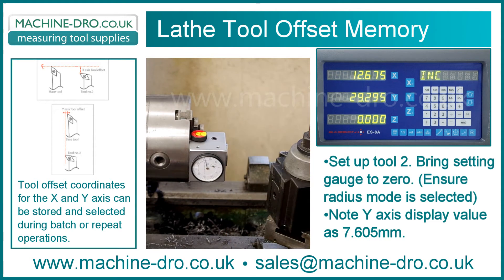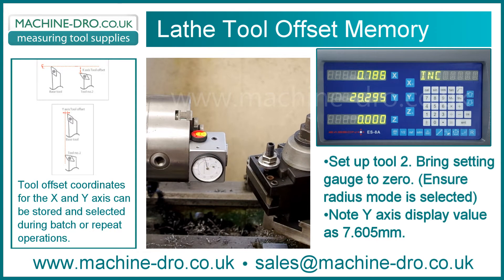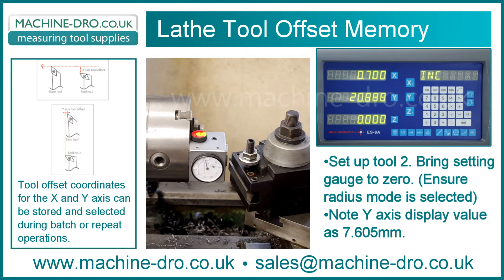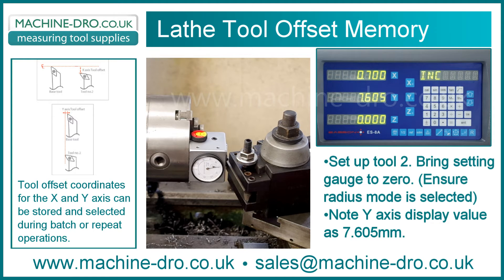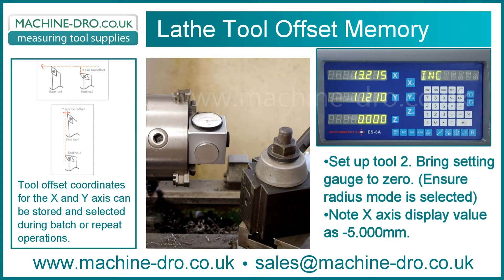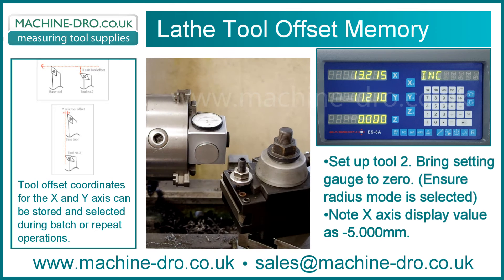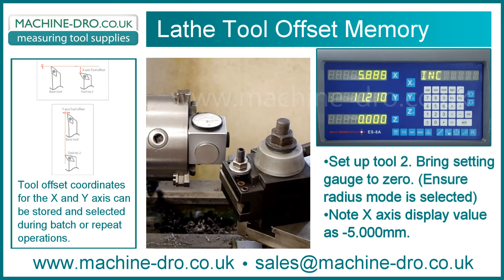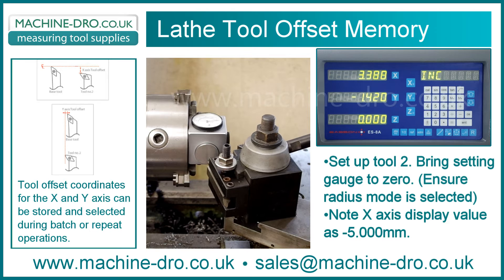User guide for DRO Lathe Tool Offset Function on Easson Digital Readout Display Consoles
Demonstration of setting up and using the Lathe Tool Offset function on a Easson ES-8A display console. Also known as a tool library, the tools are first given a reference number and offset assigned. The tool can then be "called" or selected and the offset datum of the cutting tool tip/edge. This function is similar to the Sino SDS6 console operation.

For more details on the Setting Gauge featured in this video please

Pindar Road
Hoddesdon
Hertfordshire
EN11 0BZ
United Kingdom